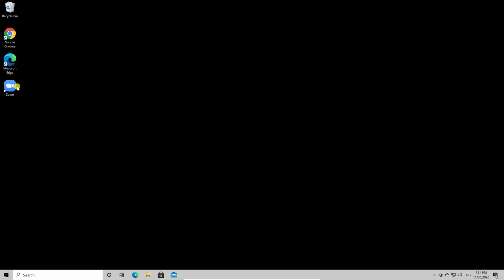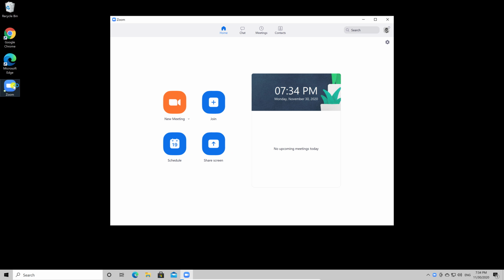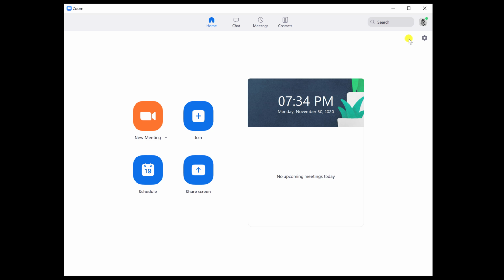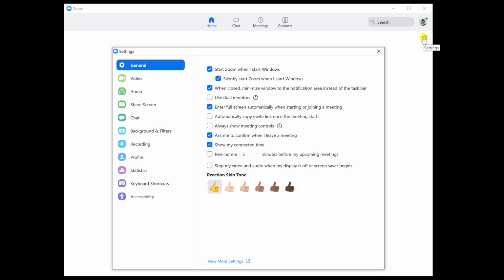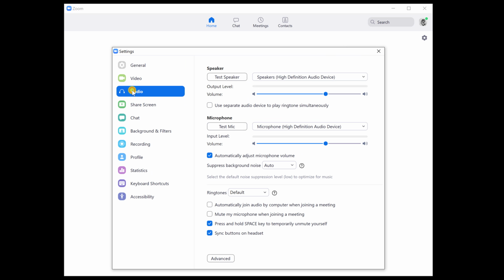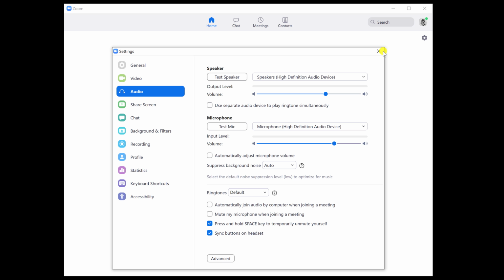How to Disable Automatic Adjust of Microphone Volume on Zoom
How To Disable Automatic Adjust Of Microphone Volume On Zoom Tutorial?

When you talk on Zoom you do not like how your app adjusts the microphone. For most of us this is ok but if you think that Zoom does not do a good job on this part you can disable the automatic adjust of the microphone. Zoom has an option for this.

To do this, just open Zoom. You need to have an account on zoom to set up these settings. So login with your account on Zoom, like I have here.

Now click on the Settings button. If you do not see this button click on the profile icon, and from the menu, select Settings.

Learn more about How to Disable Automatic Adjust of Microphone Volume on Zoom.